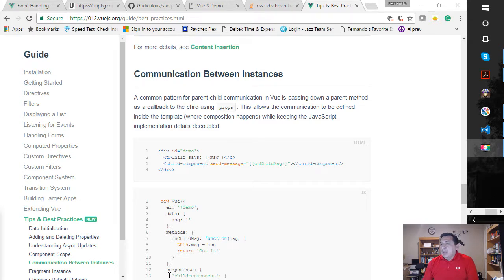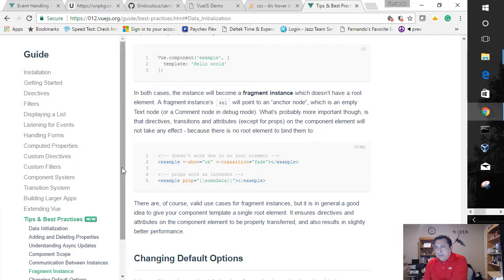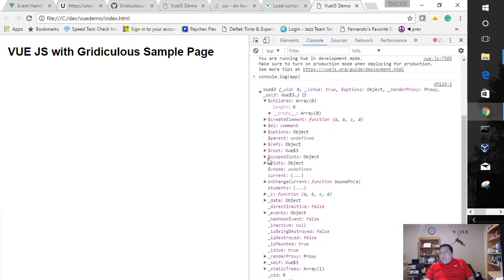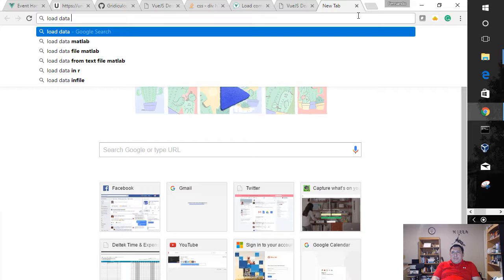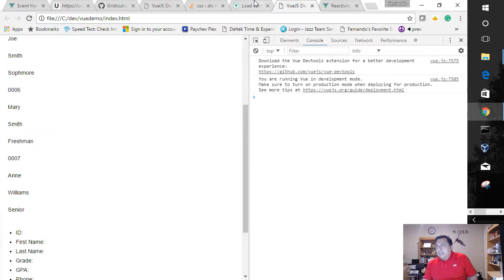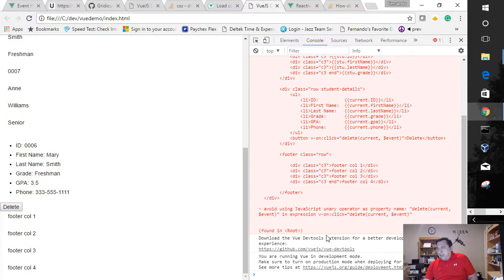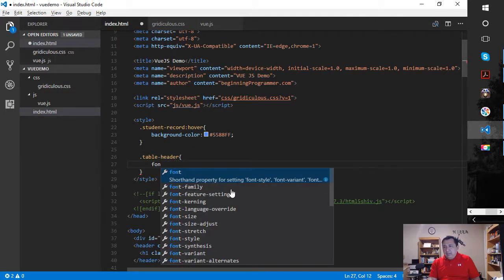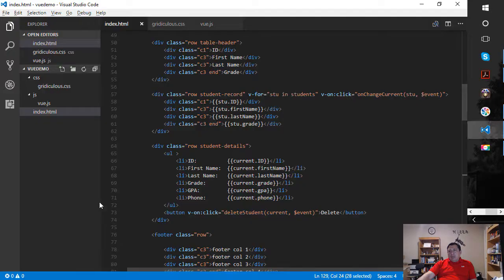Vue JS Part 3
In this demo, I take Vue one step further by loading data after creation, akin to how you would load data through an AJAX call.  We also delete records by binding the delete event to a button.